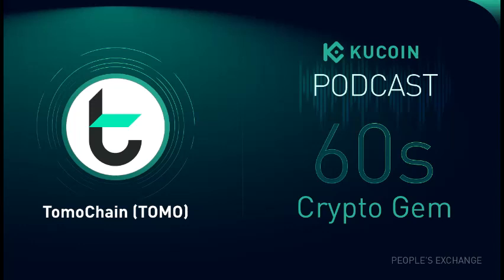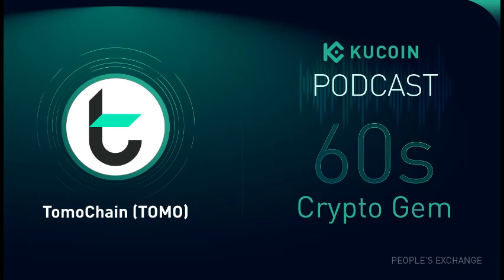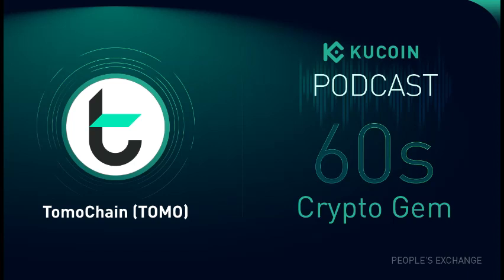KuCoin 60s Crypto Gem | TomoChain (TOMO): Solution for Mass Adoption of DLT in Public Sectors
Welcome to the 60-second Crypto Gem by KuCoin. Today, we will be talking about TomoChain and its native token, TOMO. TomoChain aims to provide innovative solution to Ethereum’s scalability problem. With offices in Vietnam, Japan, and Singapore, TomoChain Lab works alongside government agencies and companies in tourism, supply chain, healthcare, and the financial sector to solve real-world scalability issues. TomoChain has signed a partnership agreement with Vienam’s Ministry of Education and Training in Q3, 2020 to provide DLT services to digitize all certifications achieved by students in High School and Higher Education with the TomoChain network. It helps solve the lengthy certificates verification process and human errors, as 1.5 million diplomas are issued in Vietnam each year. In addition, Tomo planet was created to offer an ideal solution for Dapps based on highly efficient and secure protocols. TOMOs are used for or block creation and verification, and to incentivize participants.